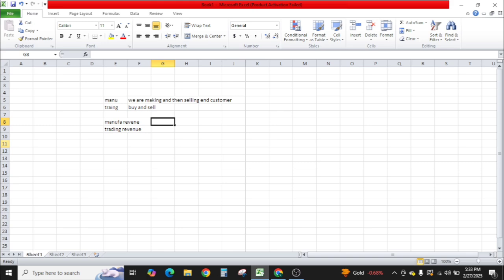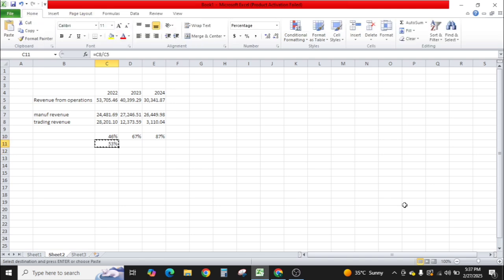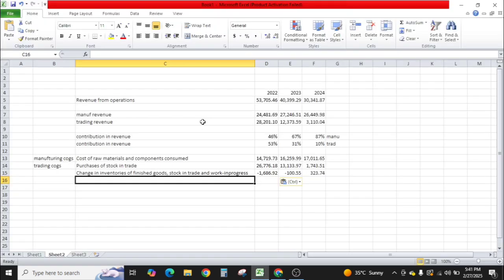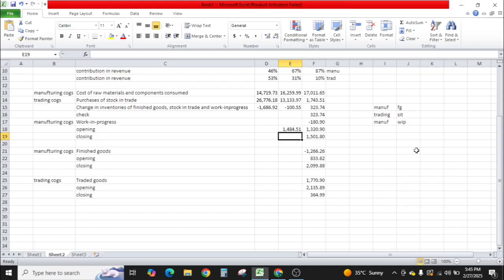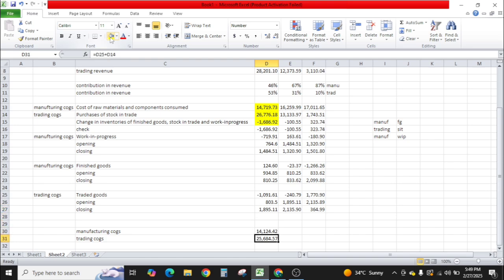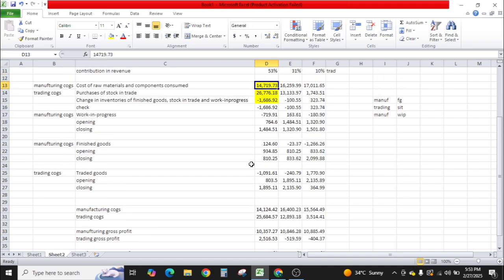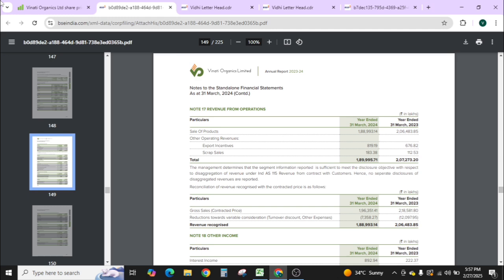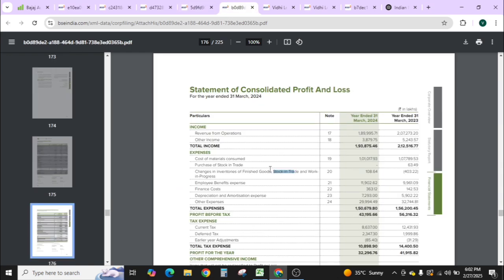Learn How to Find Manufacturing and Trading Revenue & Manufacturing and Trading Gross Profit Margin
find manufacturing and trading revenue and Gross profit margin helps in finding how the business is Turning it's trajectory and as Generally Manufacturing business has more margins then trading which can lead to increase in Margins of business

and apology if I stop in between the videos, as I have just started making video so please Co-operate. Thanks 😄